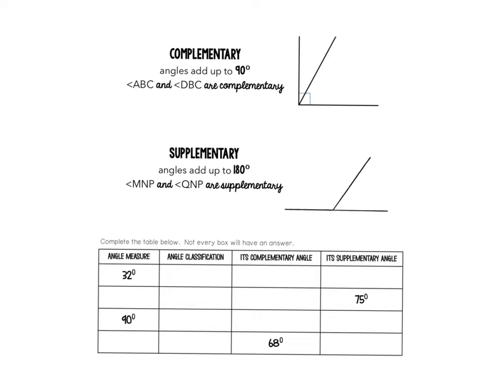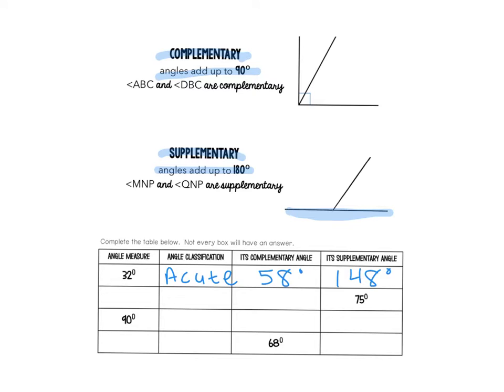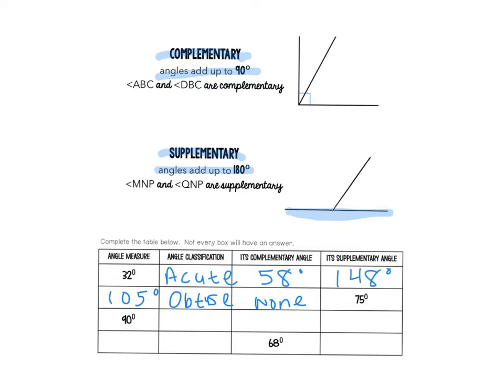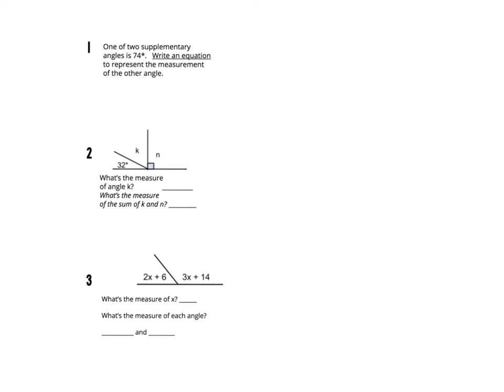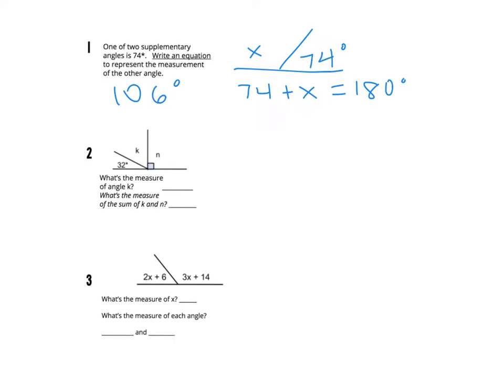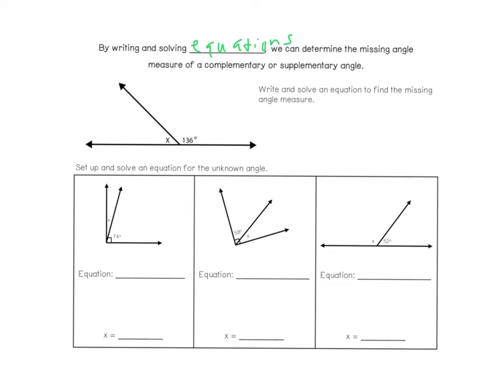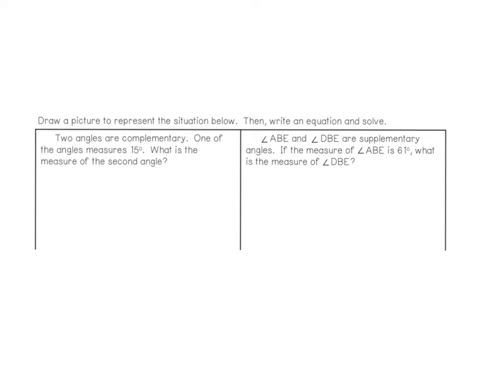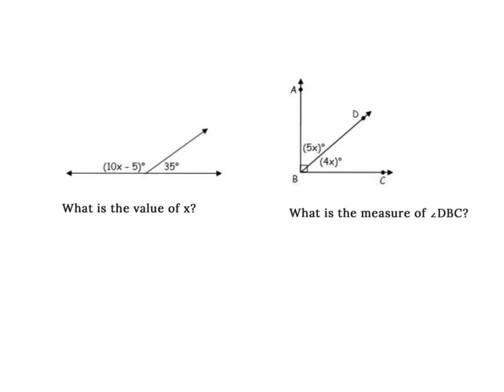complementary and supplementary angles